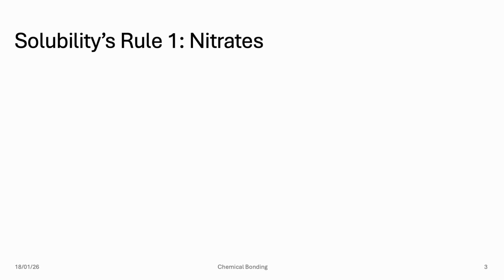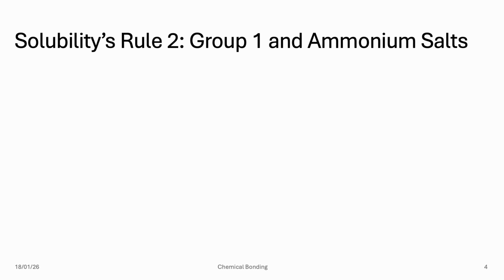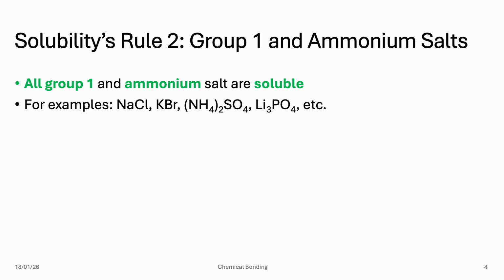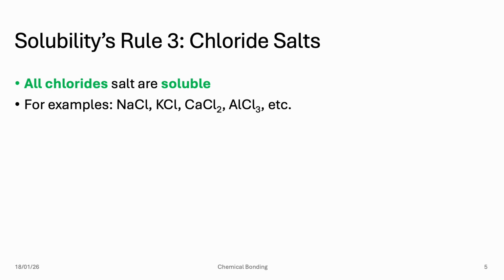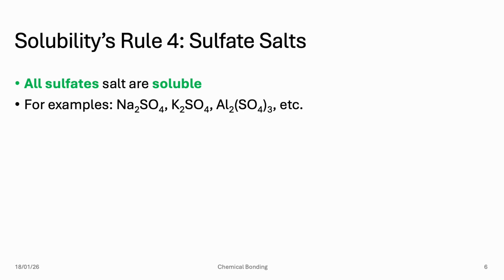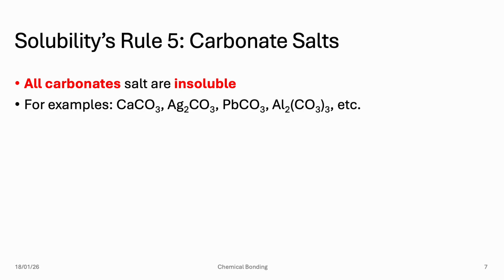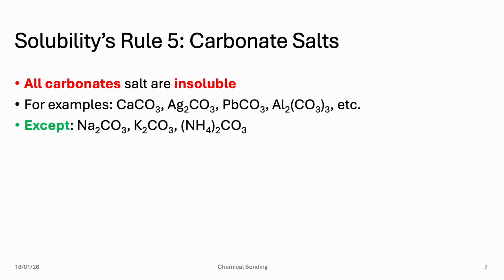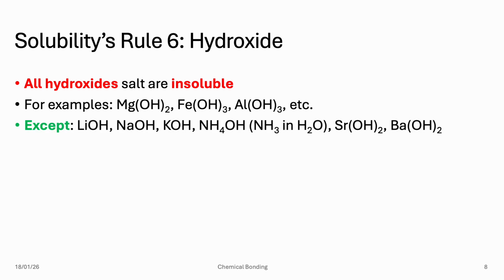T3_Chemical Bonding_1e_Solubility Rule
This video explains about using solubility rule to predict the solubility of salts. This rule can also be use to assign the state of substance, especially salts, that involve in a chemical reactions.